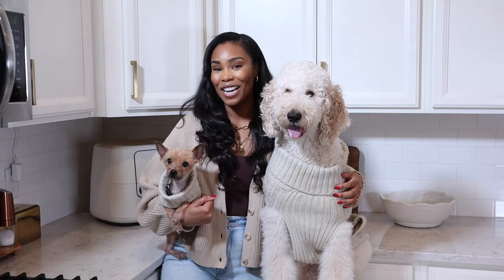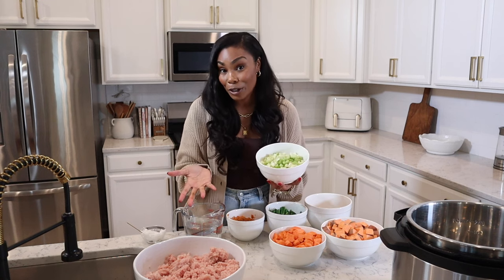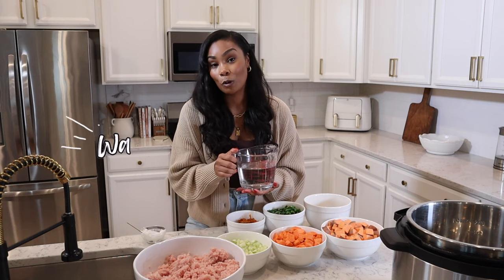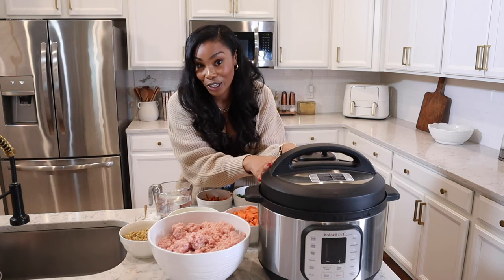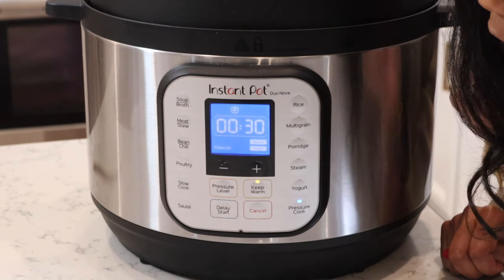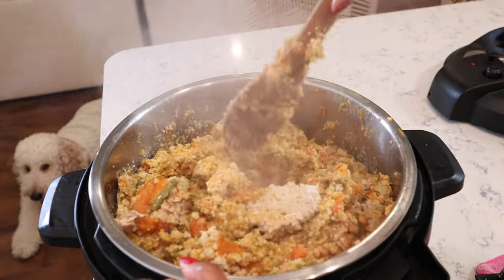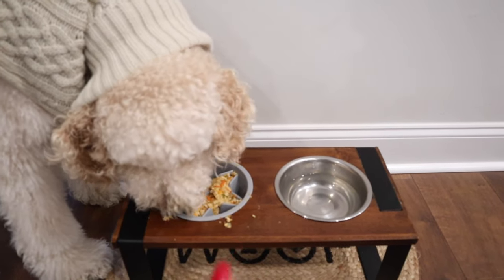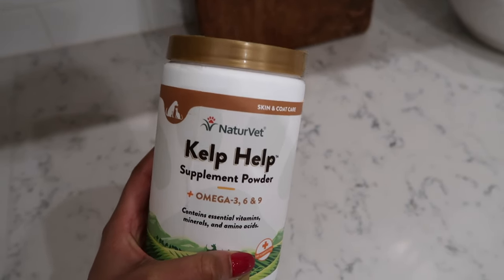VET APPROVED HOMEMADE + HEALTHY DOG FOOD RECIPE | COOKING FOR YOUR DOG | PART 8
Hey friends!
Welcome back to another homemade dog food recipe! In today's video I am sharing my 8th homemade dog food video. If you missed the other parts I will have them linked down below :) In this recipe we are going to be using some new ingredients I have never used in my recipes before and they add so much nutrients and minerals to your dog's diet.
Love,
Lexy Nicole

ITEMS FROM VIDEO:
12qt pressure cooker (not the exact one I have but in stock and has AMAZING reviews)
10qt pressure cooker (10qt is sold out but will link for when it comes back)
bone broth powder
Supplement powder
*if sold out
Glass containers
White bowls
Masher tool

Homemade Dog Food Recipe: (This makes about 8 quarts of food)
- 6 pounds 90% lean ground pork (make sure your protein is lean. I aim for  85-93%)
- 15 oz can pumpkin puree
-3T of coconut oil
- 2 sweet potatoes washed and chopped in large chunks
- 1 and 1/2 Cup quinoa, rinsed and drained
-4 carrots washed and chopped
- 1 bunch of celery washed and chopped
- 12oz frozen or fresh green beans
- 1 Cup of lentils ( I let mine soak in water overnight and then drain and rinse)
- 3 Cups of filtered water or bone broth
optional: I love to add 1/2 cup of beef or chicken liver. I did not add it this time since I made some chicken liver dog treats for my dogs.

The order you add to pressure cooker MATTERS!! Please follow exact instructions to avoid the burn signal from coming on.

 -Add 1 tablespoon of coconut oil to pot. Then add sweet potatoes, carrots, celery, lentils, quinoa, green beans, water or bone broth, and ground pork. Press ground meat flat (DO NOT MIX)
- Add lid to instant pot and pressure cook for 30 minutes on high. When timer goes off let sit for 5 minutes and then do a manual release. Use masher gadget to get everything mashed and mix well with a wooden spoon!

*Serve to dogs warm so please allow time for it to cool before serving it to your pup! This recipe will last 3-4 days in the fridge. I freeze extra food and take out of freezer to thaw the night before as needed. My dogs eat this recipe cold but feel free to heat it up if needed.

Serving size guide for a FULL day of eating. Break into 2 servings if your dog eats twice a day : ( This is just a guide! Please consult with your dog's vet to make sure they are getting the perfect serving size)

3-5 pounds: 1/4cup- 1/3cup
5-10 pounds: 1/3 cup- 1/2 cup
10-20 pounds: 1/2 cup- 3/4 cup
20-30 pounds: 3/4 cup- 1 cup
40-50 pounds: 1 1/2 cups- 2 cups
50-60 pounds: 2 cups- 2 1/4 cups
60-70 pounds: 2 1/4 cups- 2 1/2 cups
70-80 pounds: 2 1/2 cups- 2 3/4 cups
80-100 pound: 2 3/4 cups- 3 1/4 cups

**I am not a licensed veterinarian, and all opinions are my own. Please remember that what works for my dog may or may not work for your dog. Please consult with your dog's veterinarian before making any changes to their food.**

4. Leave a comment on this video about anything you want and make sure to leave your instagam handle in the comment so I have a way to contact you if you win!!

That's it! I will contact the giveaway winner on Instagram from my only instagram account (LoveLexyNicole). Scam is at the all time high so please don't fall for any messages from any other accounts on youtube or instagram.  I will ship the pressure cooker directly to the giveaway winner :) Be blessed!